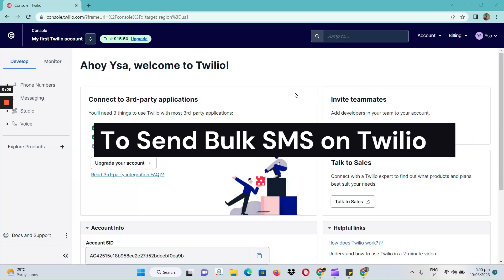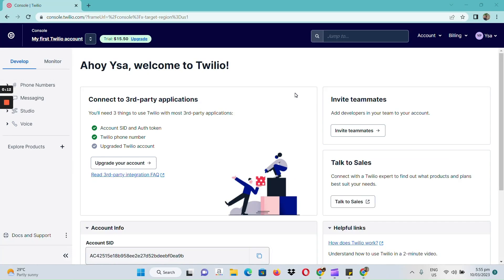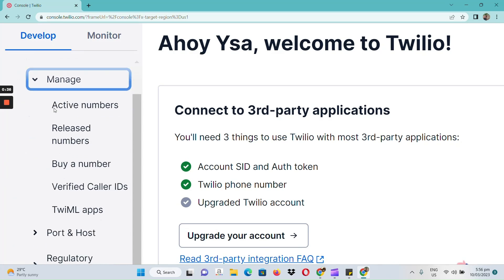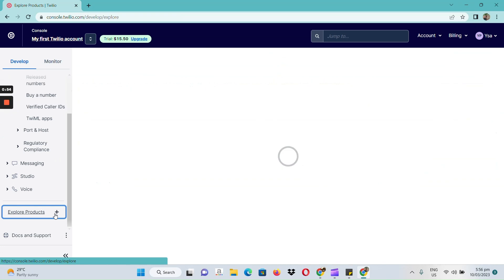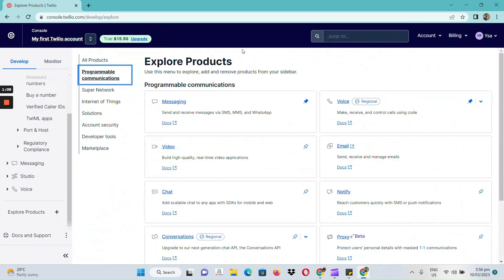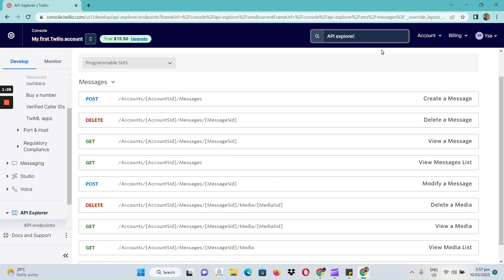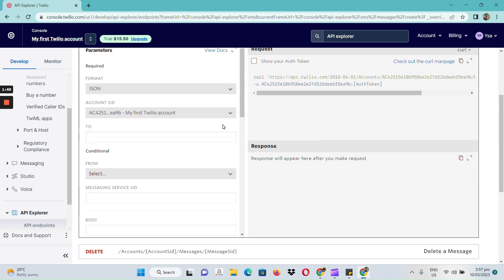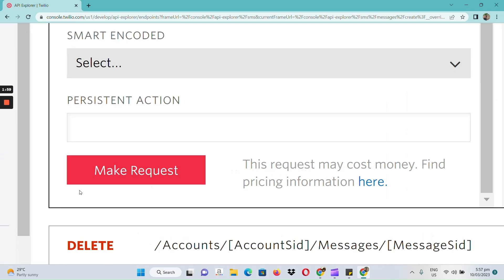How To Send Bulk SMS on Twilio (Easy 2025)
Learn How To Send Bulk SMS on Twilio. Following this incredibly helpful lesson will help you learn how to accomplish it in a matter of minutes and gain a better knowledge of everything.